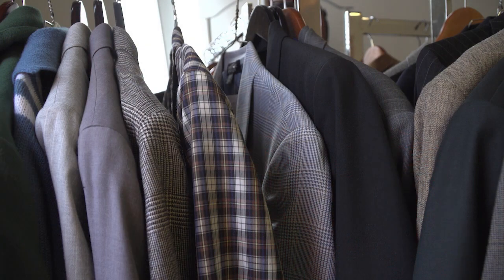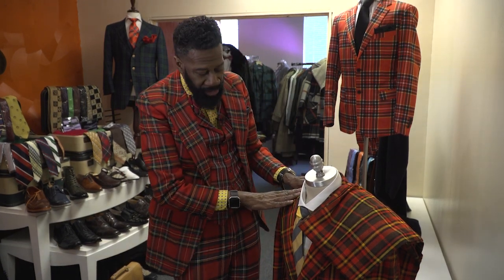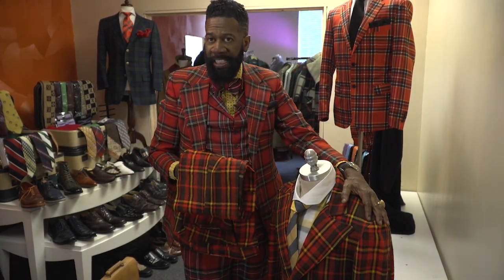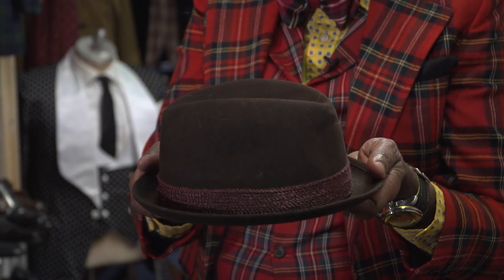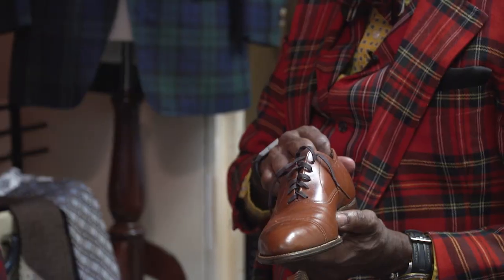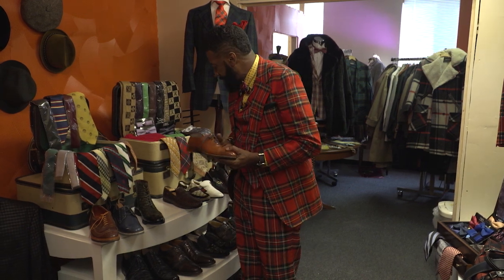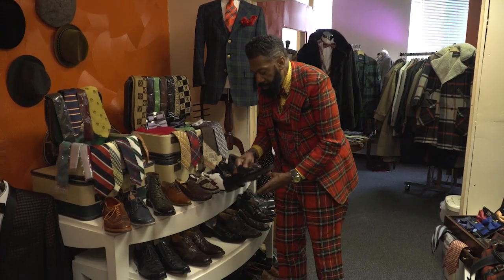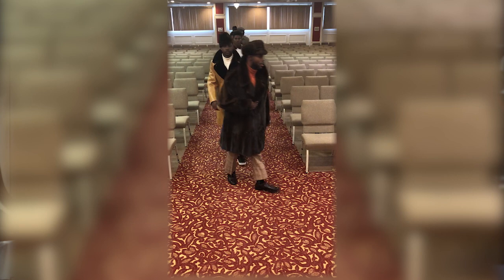Detroit In Business "King's Treasure Chest"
Detroit in Business is a platform that showcases small business in Detroit. We value our small business community and encourage citizens to support them. King's Treasure Chest is a vintage clothing store located at 2328 E. Seven Mile Rd.

Produced by: Anthony James 2019